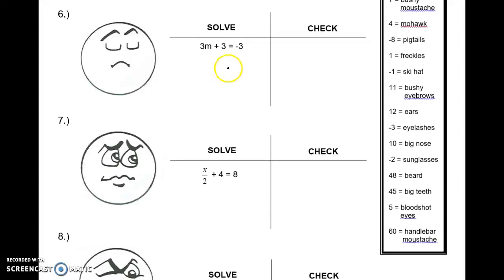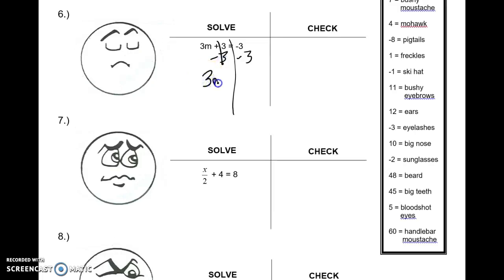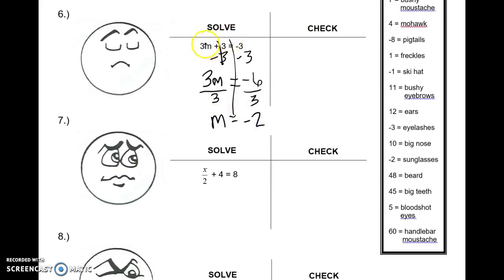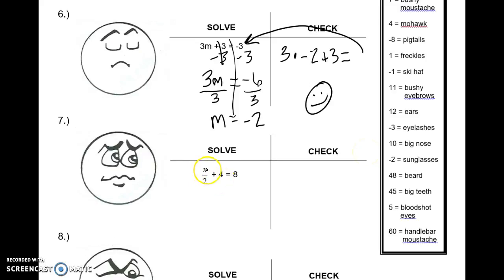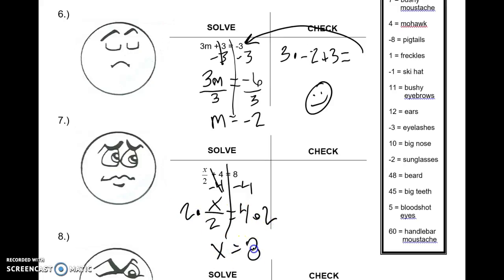Smiley Packet Help